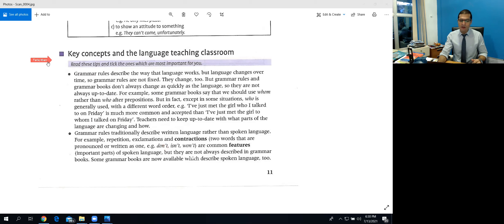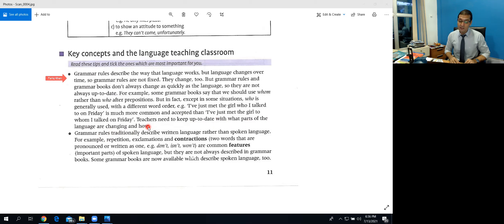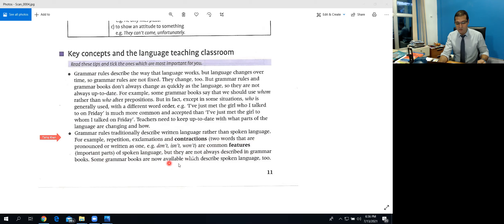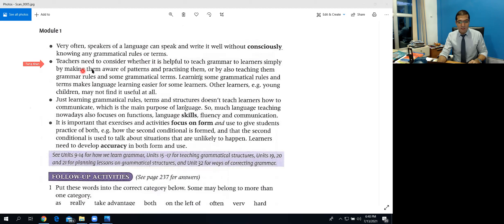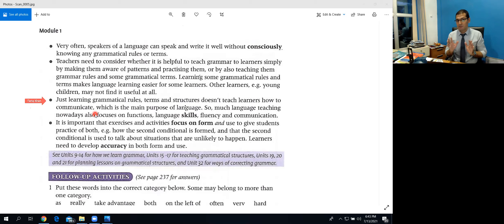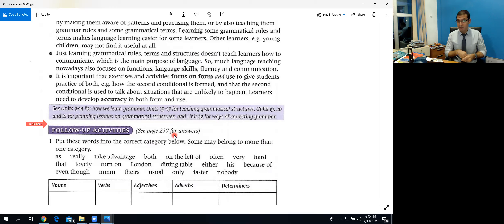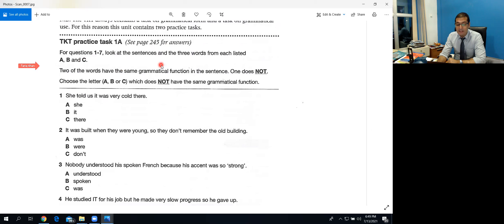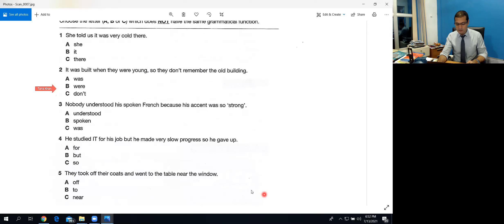Cambridge TKT Course for Teachers UNIT-1 GRAMMAR- Part 2 in Urdu Hindi